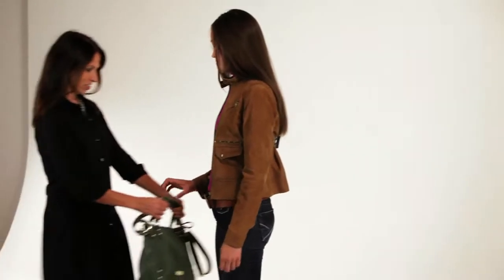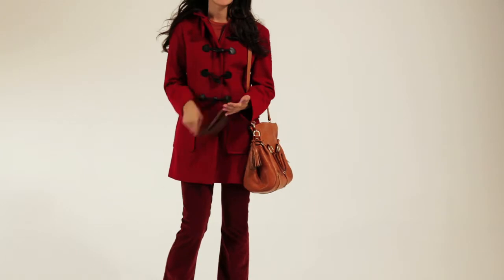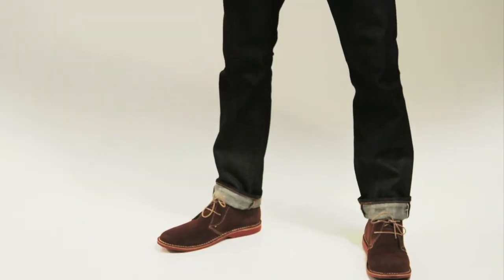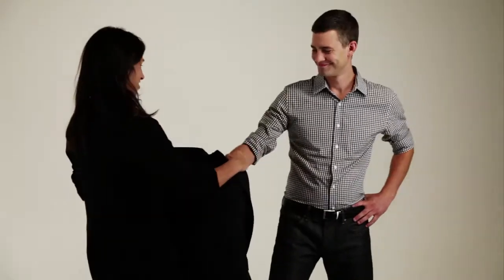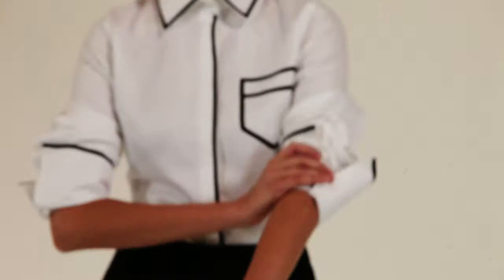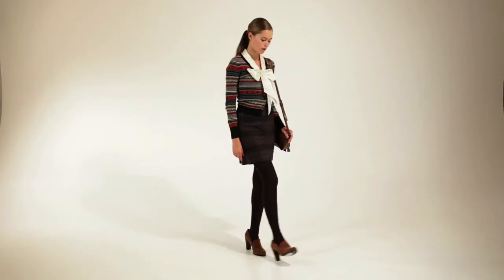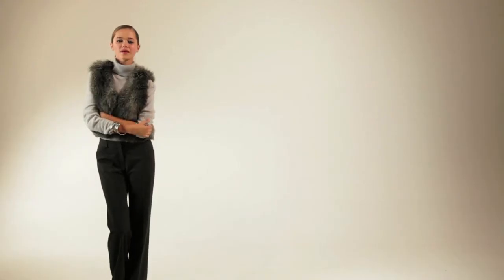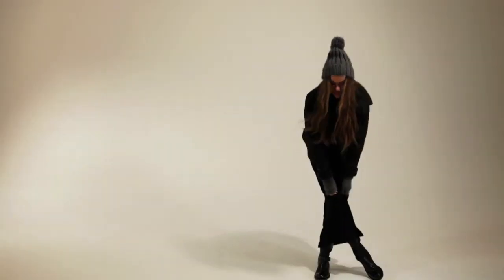Suzanne Timmins Trend Report Fall / Winter 2011